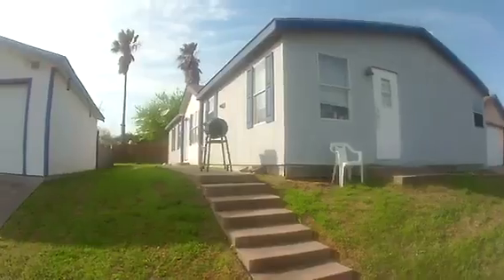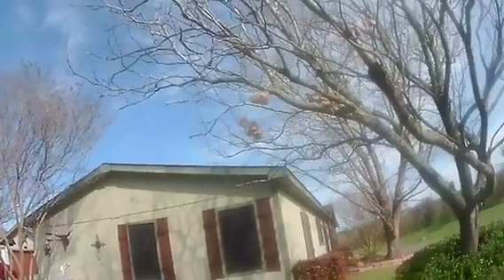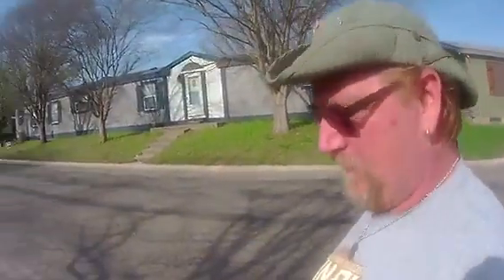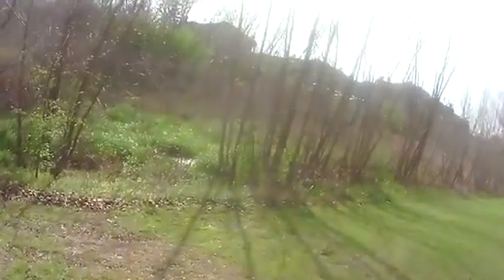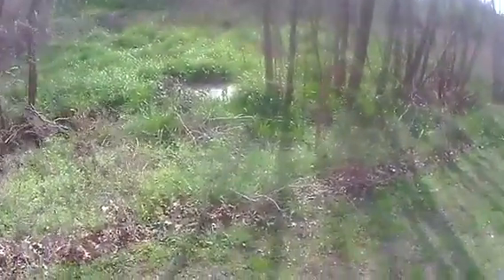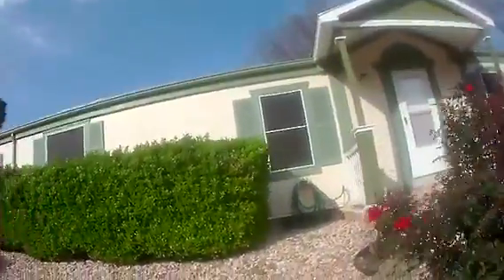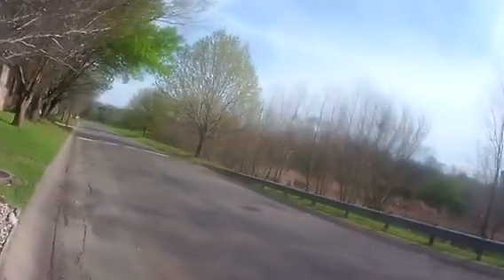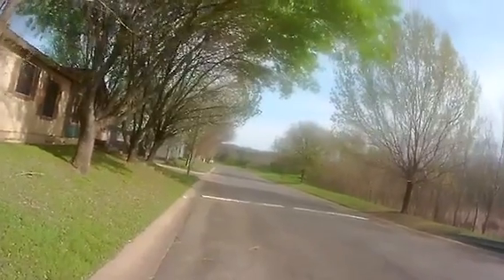ace.daily 3/13/18 Live Shot